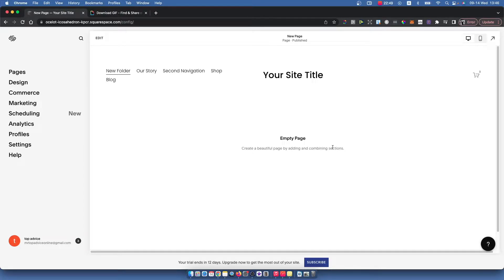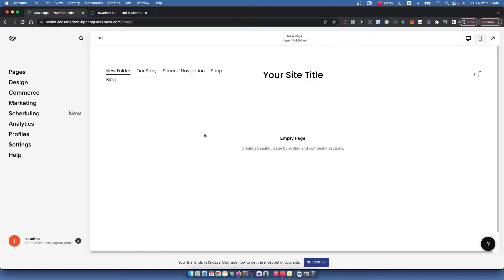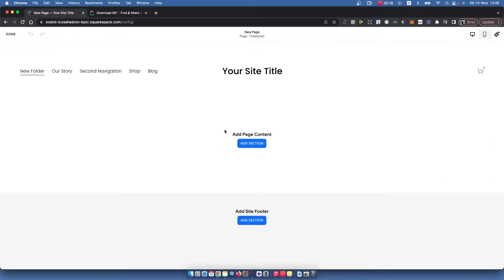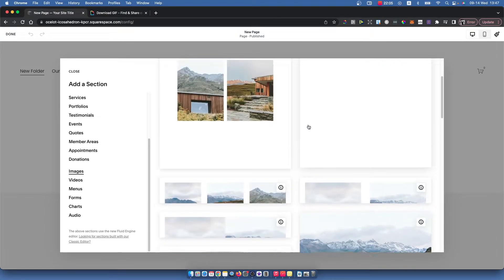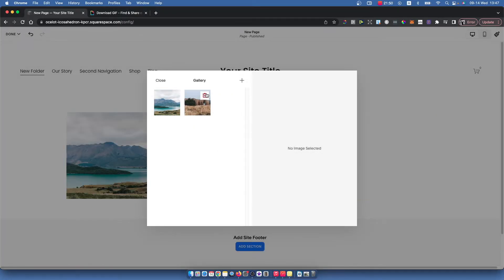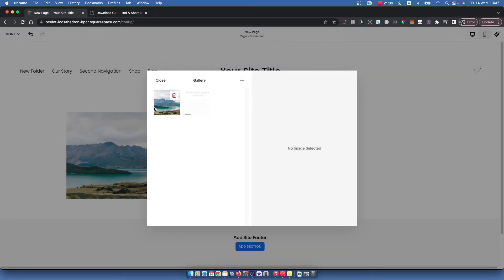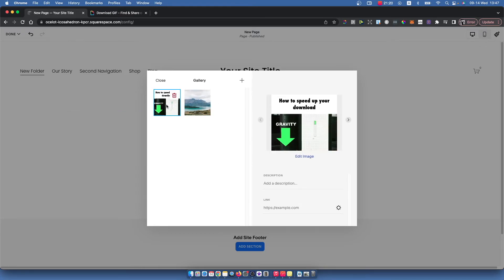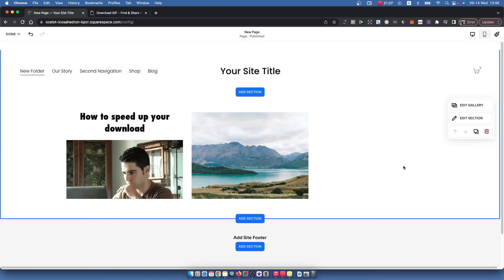How To Add GIF To Squarespace Website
In this video I will show you how to add GIF to Squarespace website! It's really easy and it will take you less than a minute to do so!